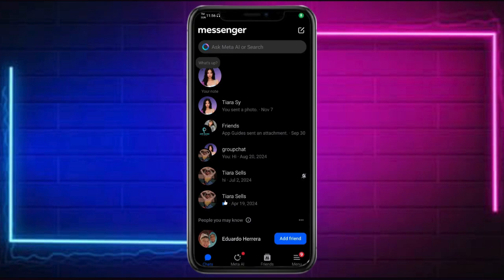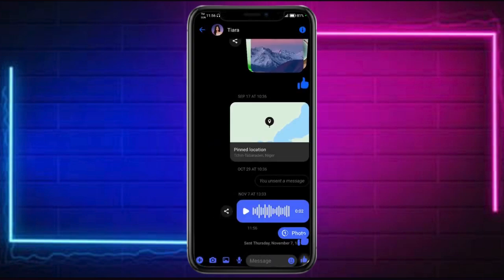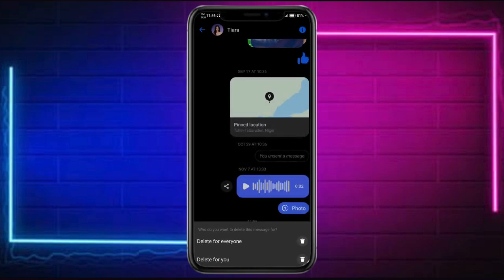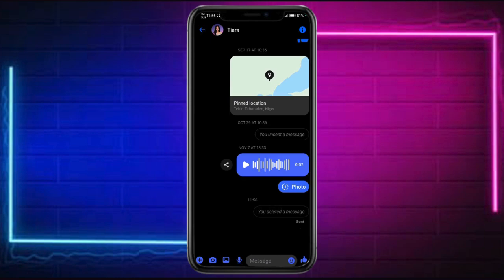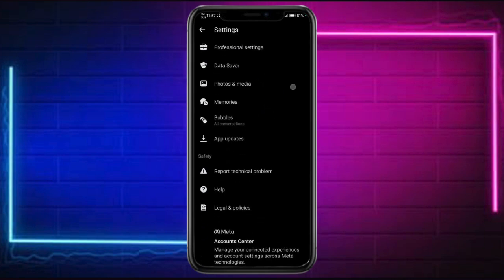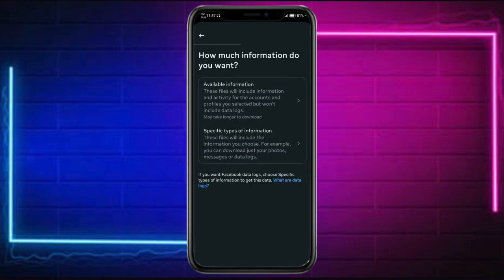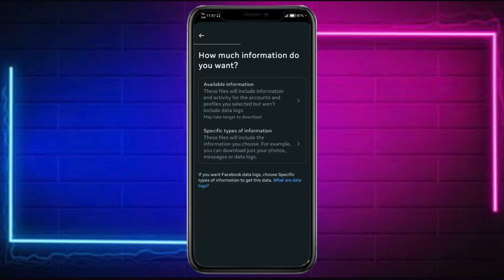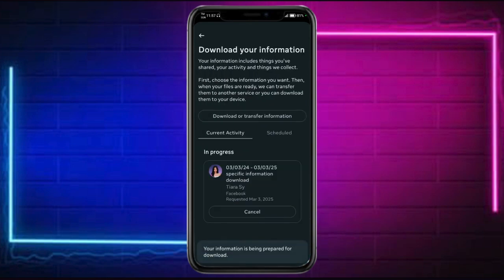How to See Deleted Messages on Messenger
In this video I'll show you how to recover deleted messages in messenger. The method is very simple and clearly described in the video. Follow all of the steps & get back and retrieve deleted messages on messenger.